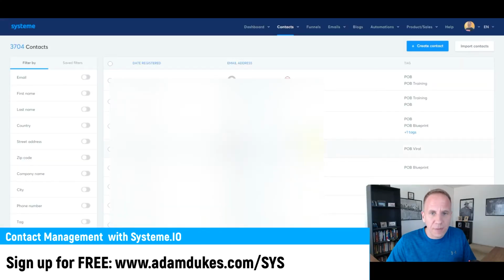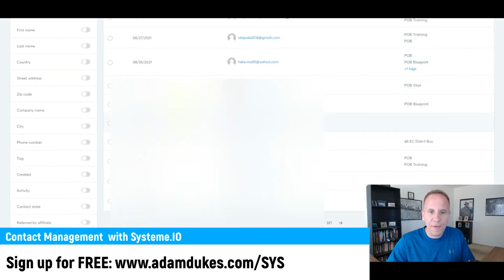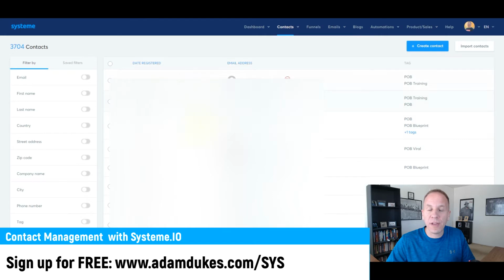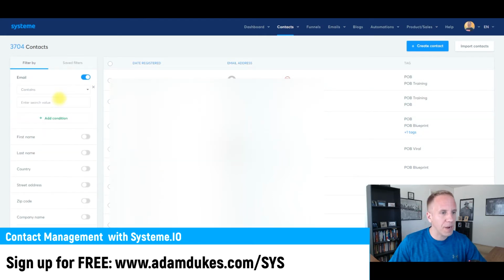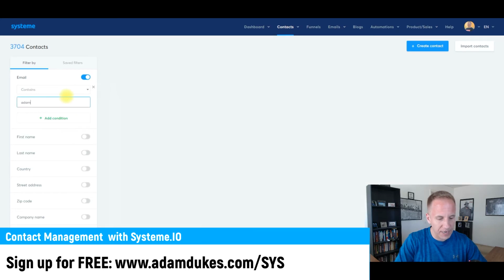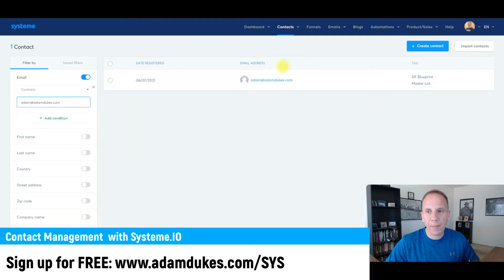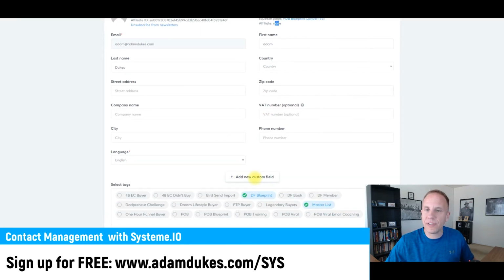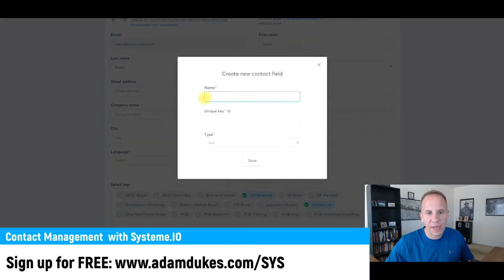Systeme.IO Tutorial: How to Use Contacts and Tags in Systeme.IO - Day 4 of 25 with Systeme.IO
Build Your Online Business with Systeme.IO
►► Sign up for a FREE account + $598 worth of bonuses

This is video #4 of my Business Builder with Systeme.IO training series.

In this Systeme.IO tutorial, I reveal how the contact management system works within Systeme.IO.

They do not have "lists" like most other email autoresponders, and you'll hear why that's a GOOD thing.

Systeme.IO has a lite CRM, but gives you access to some wonderful data.

They offer a survey element, and I share how I boosted my conversion rate by 133%!

You'll learn how you can simplify your life with the contact management system within Systeme.IO.

Time stamps:
01:18 - Systeme.IO doesn't offer lists? That's a good thing, here's why
02:21 - Contact Management overview
03:22 - How to create a contact
03:45 - How to edit contacts
05:27 - How I increased my landing page conversions by 133%!
09:27 - Tags in Systeme.IO
10:50 - The confusion between lists & tags

🔥 FREE RESOURCES 🔥

Turn Your Skills Into $500 - $2,500 Sales

Sell Skills. Not Time.

🎥 SYSTEME.IO TUTORIALS 🎥

Grab a beer 🍻 or a glass of wine 🍷 (I don't judge), kick your feet up, and watch this Systeme.IO tutorial.